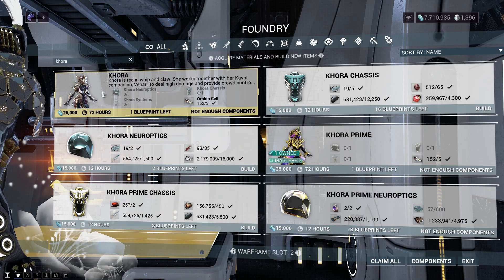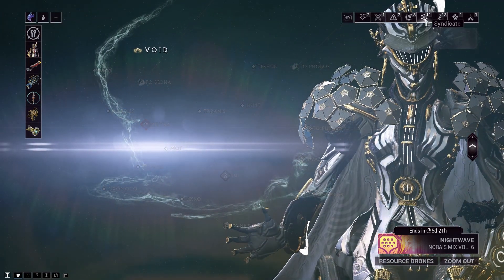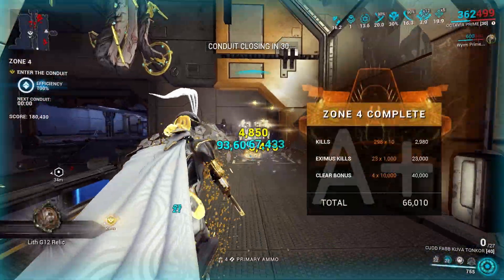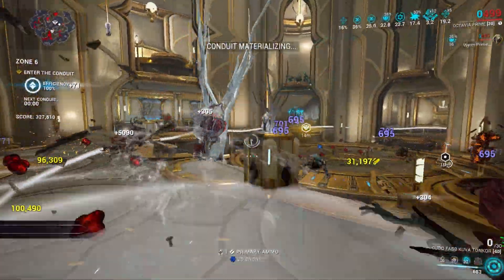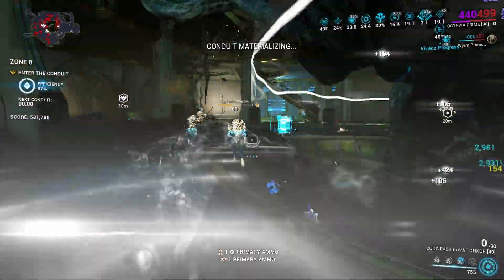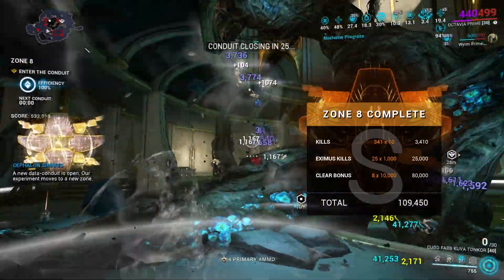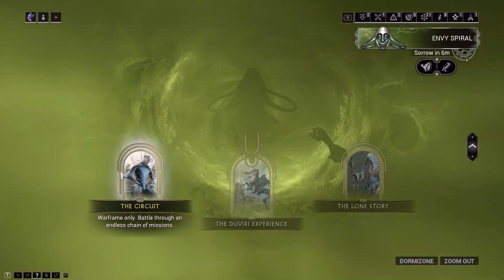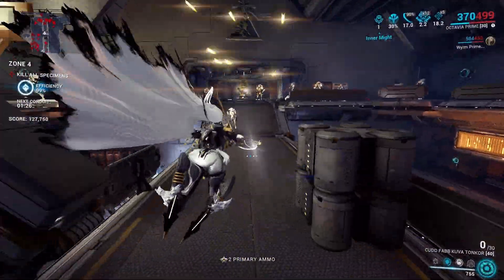How to get Khora in Warframe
Today's video is about How to get Khora in Warframe.